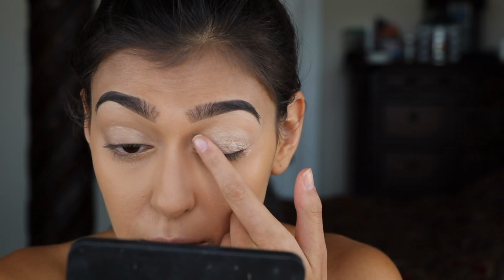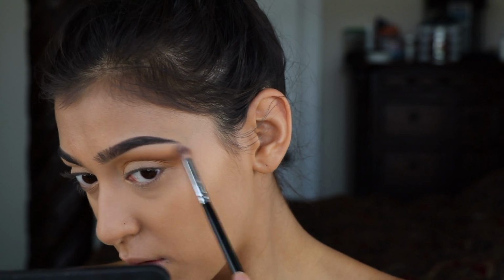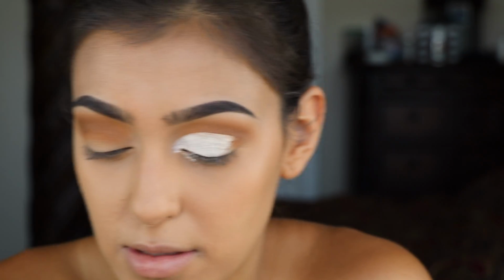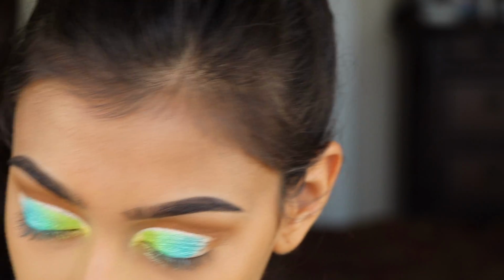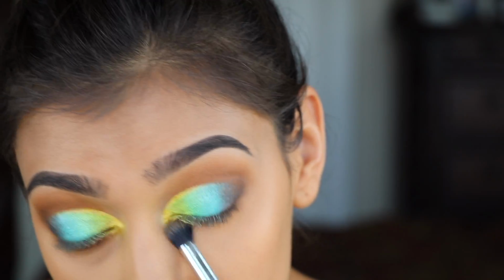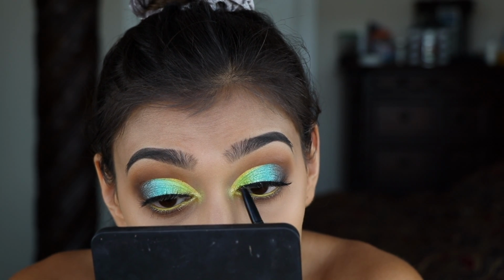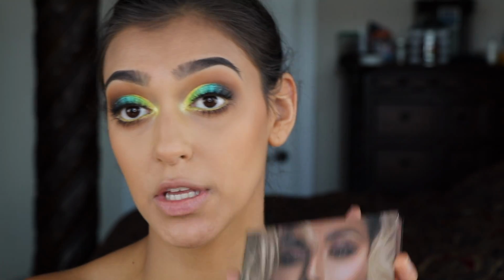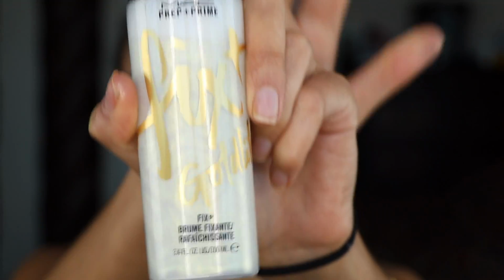Tropical Aqua Eyes | Chelseasmakeup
This video is a Tropical Aqua Eye look inspired by Bybrookelle on instagram.

Products Used:
BROWS: Benefit Cosmetics • precisely my brow pencil in shade 6
EYES: Bh cosmetics • Club Tropicana palette + Morphe Brushes • Jaclyn hill Palette and 35B palette
LINER: Smashbox Cosmetics • gel liner pencil in “Blank”
LASHES: Iconic London • “flawless” lashes
HIGHLIGHT: Huda Beauty • pink sands “azores”
LIPS: Mac Cosmerics • lip liner in “boldly bare” and lip glass in “R-O-D-E